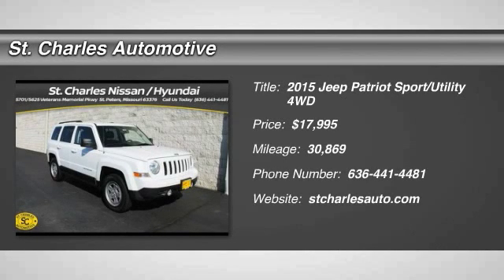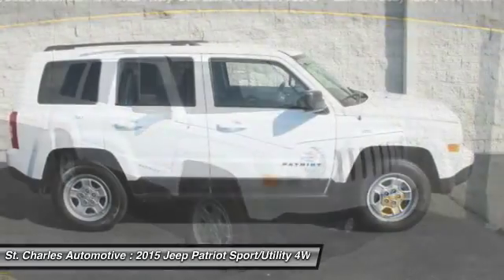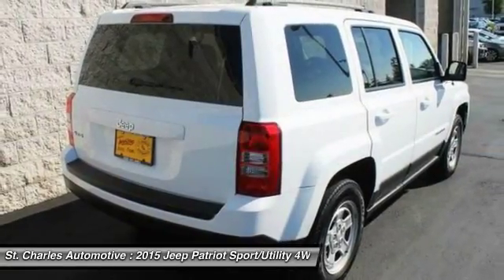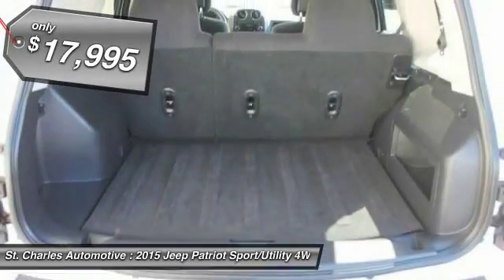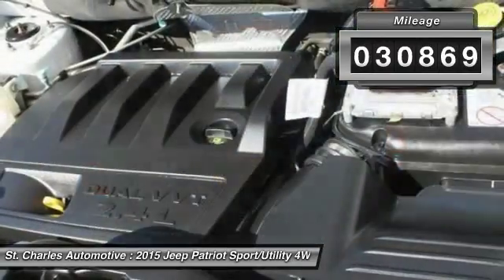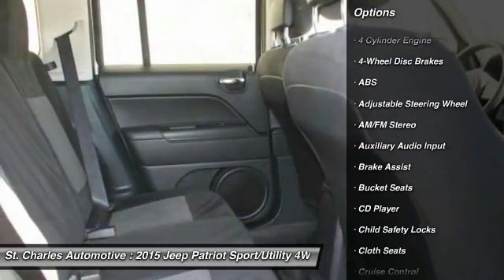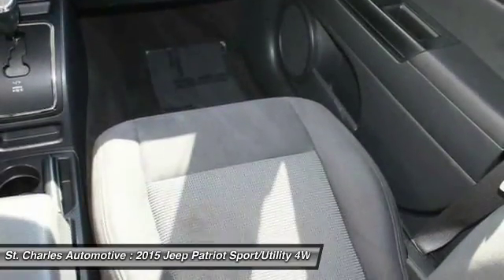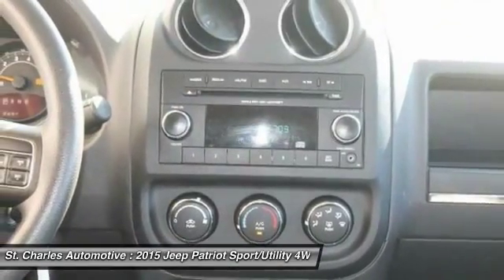2015 Jeep Patriot St. Charles Hyundai 94436-1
2015 Jeep Patriot Sport 4WD